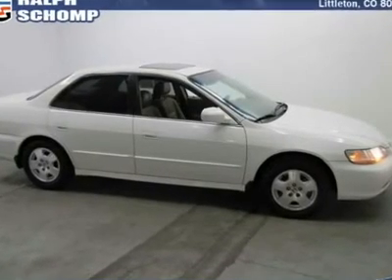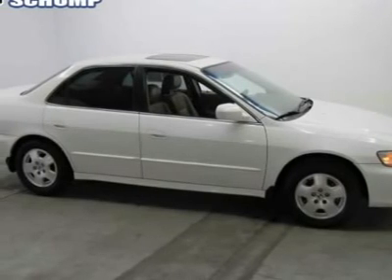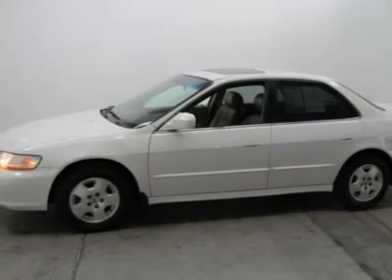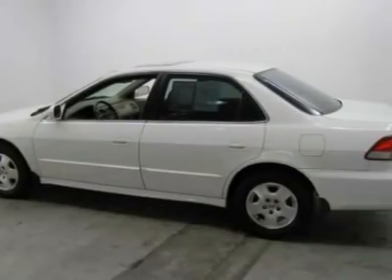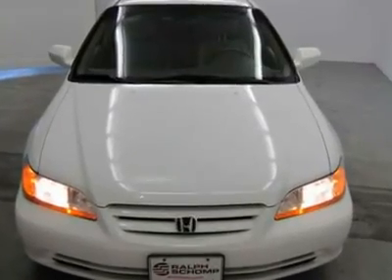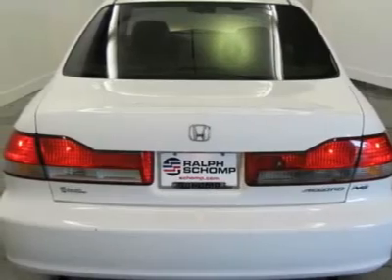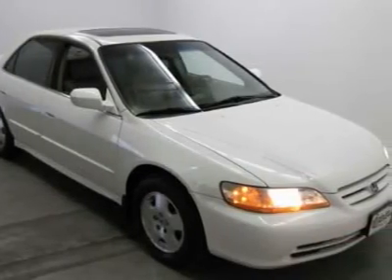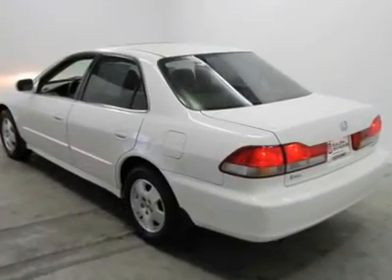2001 HONDA ACCORD Littleton, CO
2001 HONDA ACCORD Littleton, CO
Stock

Car buying made easy! 94k Actual Miles! Wow! What a sweetheart! Don't pay too much for the terrific car you want...Come on down and take a look at this terrific-looking 2001 Honda Accord. It's as fresh an example as you'll find on the market and will still look as good as new for years to come. There's a reason why Schomp  Automotive is loved by everyone except the competition. Our One Price, One Promise guarantee sets this Colorado Automotive dealer apart from the rest by having our absolute best price posted on all vehicles. Schomp Honda is your Honda Certified Denver dealer. Shop at Schomp Honda today for your next Denver Honda Accord, Denver Honda Pilot, Denver Honda Odyssey and Colorado Honda CR-V!  Your place to look for Denver All Wheel Drive vehicles and Colorado Used Cars is Schomp Automotive: The #1 Honda Leasing Dealership and the #1 CSI Honda Dealer in the Rocky Mountain Region!